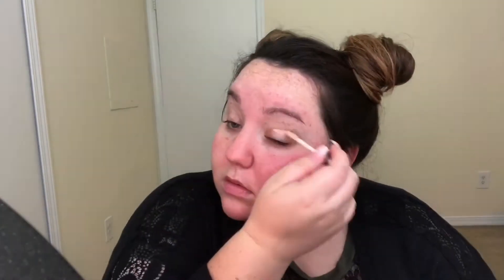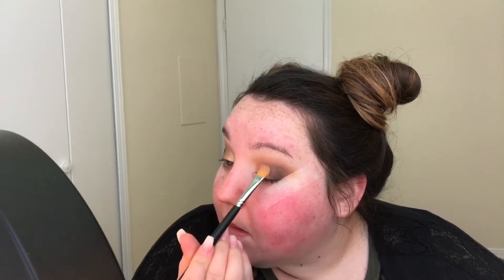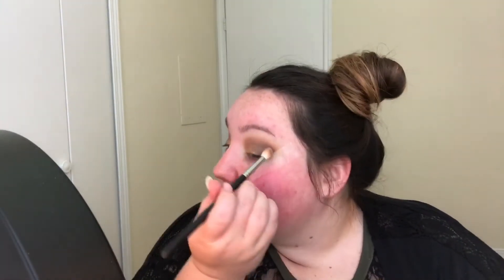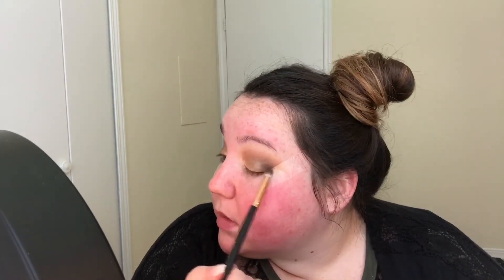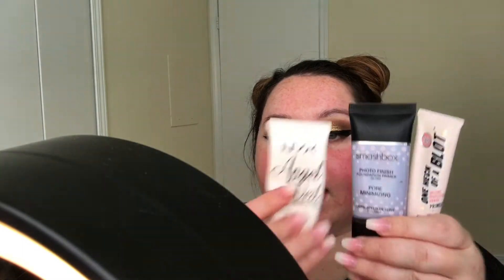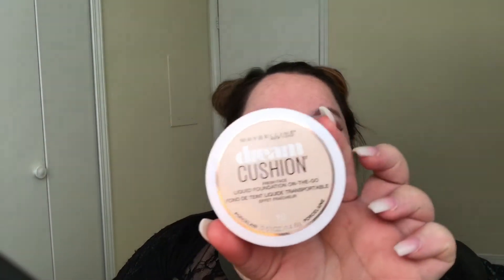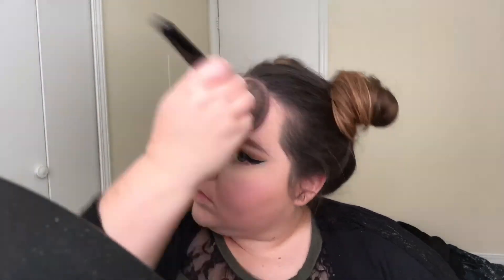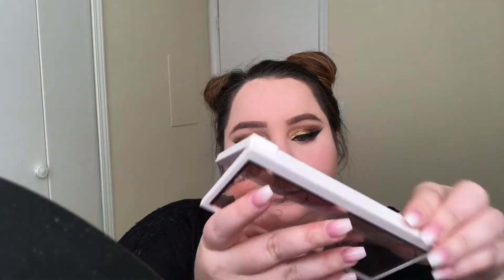TRYING OUT NEW MAKEUP!! | Maria Nichole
OPEN FOR DETAILS ::::::::

Heyy Guyyys!! Todays video is alll about trying NEW products!! Who else gets excited to try new makeup like me? I hope you enjoyed todays video!! See you in my next video!! xo.

PRODUCTS:::
Urban Decay eyeshadow primer
Flower Beauty Eyeshadow Pallatte
MORPHE 35R
NYX Glitter Primer
NYX Glitter Brillants in GOLD
One Heck of a Bloat Primer
Maybelline Dream Cushion Foundation
TARTE Shape Tap Concealer
AIRDPUN Powder
ELF Lock on Liner and Brow Cream in Light Brown
Smashbox Photofilter Powder
Flower Beauty Contour and Sculpt Pallatte
JEFEREE STAR x MANNYMUA Skin Frost in Eclipse
Anastasia Clear Brow Gel
ARDELL Double Up 207
MORPHE Liquid Lipstick in Virgin

I N S T A G R A M▷ mariaaochoaa24
T W I T T E R▷ MariaaOchoa24
S N A P C H A T▷ mariahinojosa16

SUBSCRIBEEEE!